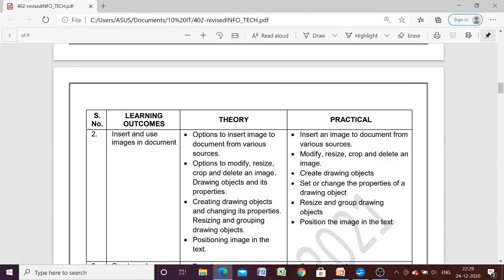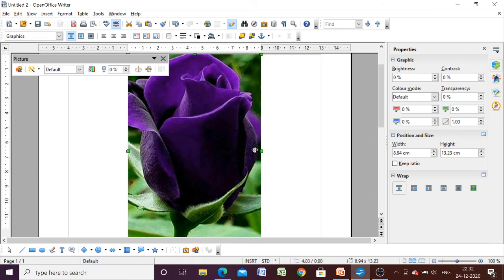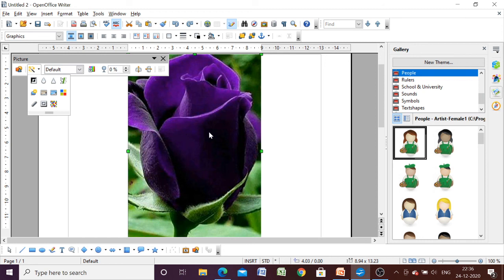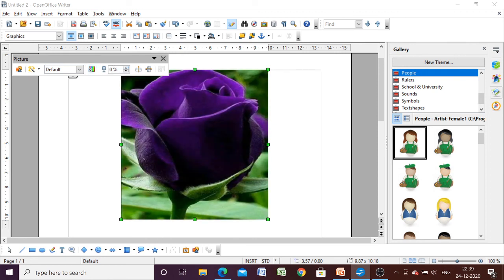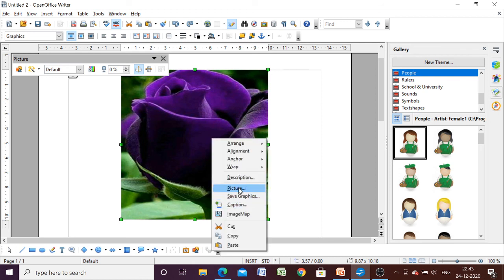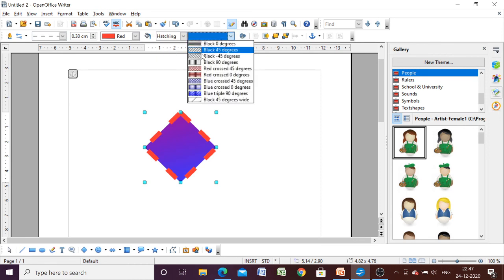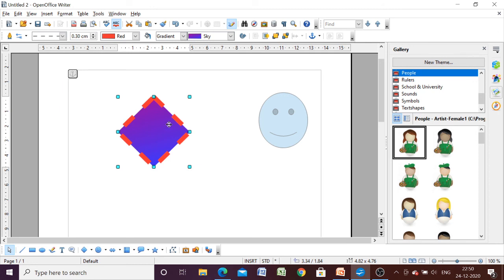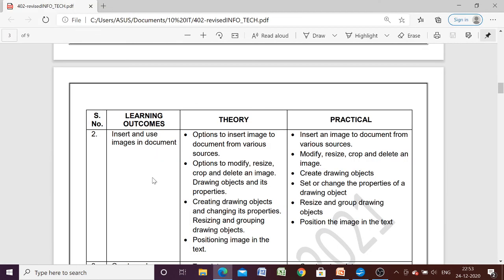CBSE Class 10 IT 402|Unit 1|Digital Documentation(Advanced)|Part II|Inserting Images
CBSE Class 10 IT 402|Digital Documentation(Advanced)|Part II|Inserting Images